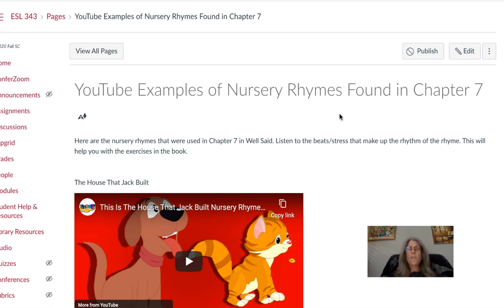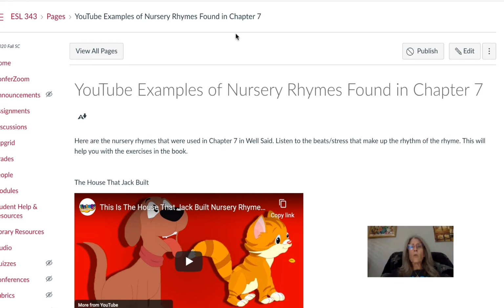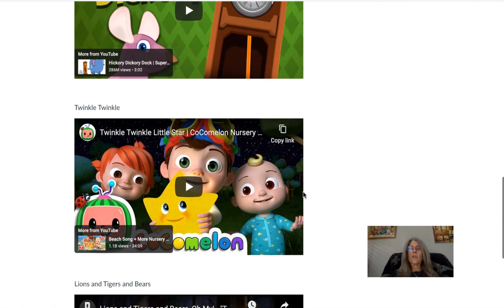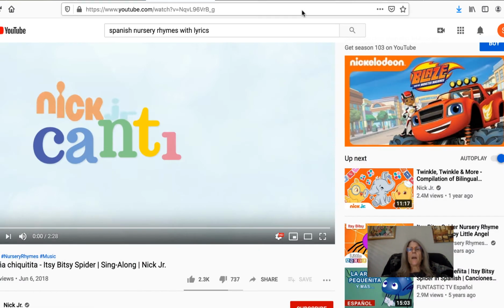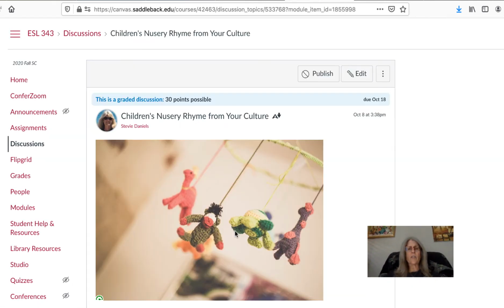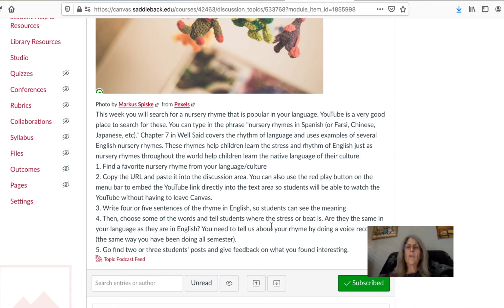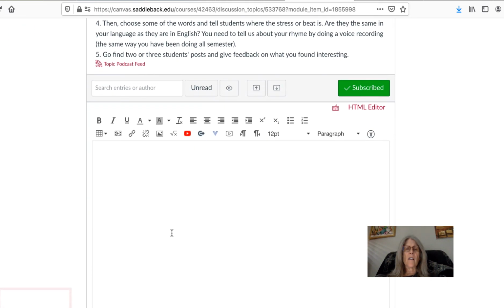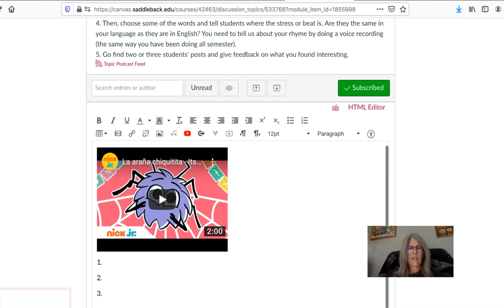ESL 343 Chapter Nursery Rhyme Assignment